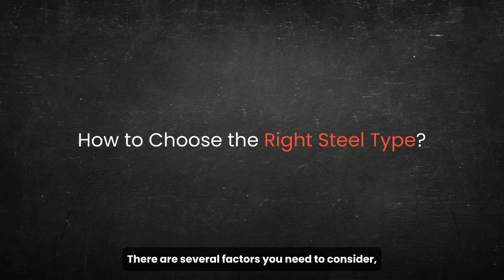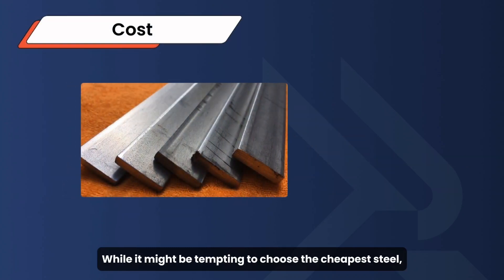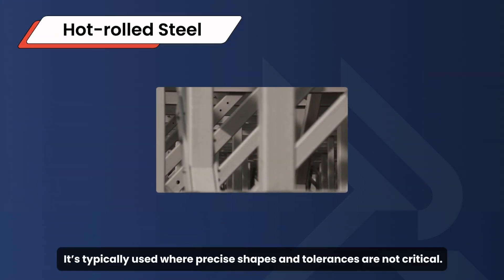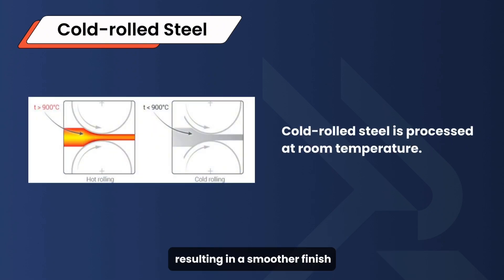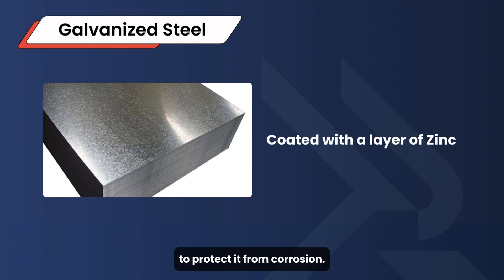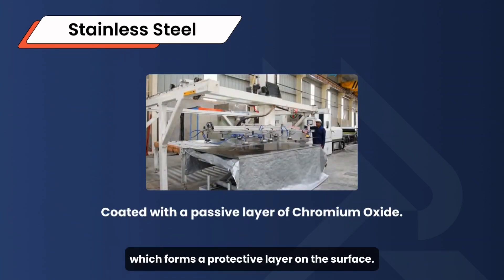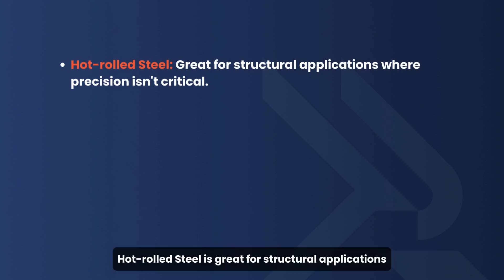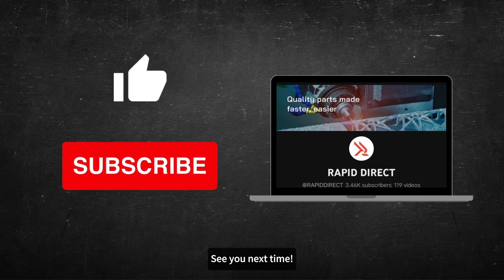What Steel Types Are Best For Sheet Metal Fabrication?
In this video, We'll take an in-depth look at the four most commonly used steels in sheet metal fabrication:

Hot Rolled Steel: Known for its strength and ease of workability, ideal for large structural components.
Cold Rolled Steel: Offers a smoother finish and higher precision, perfect for projects requiring tight tolerances.
Galvanized Steel: Coated with a protective zinc layer to prevent rust, making it great for outdoor applications.
Stainless Steel: Highly resistant to corrosion and staining, perfect for aesthetic and long-lasting projects.

00:00 - 00:13 Opening
00:14 - 01:03 Factors Affecting Steel Selection
01:04 - 01:45 Hot Rolled Steel
01:46 - 02:20 Cold Rolled Steel
02:21 - 02:51 Galvanized Steel
02:52 - 03:29 Stainless Steel
03:30 - 03:47 Conclusion
03:48 - 04:04 Ending